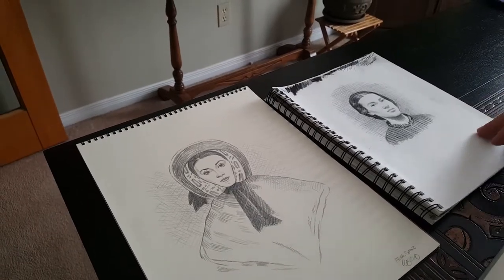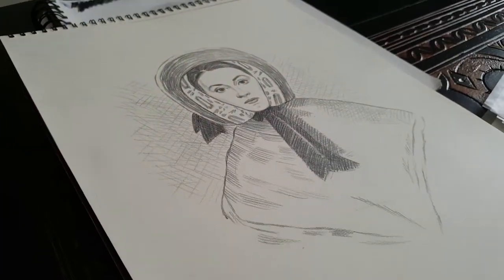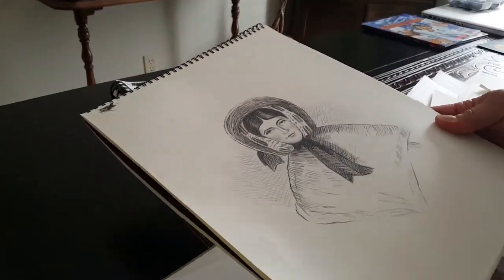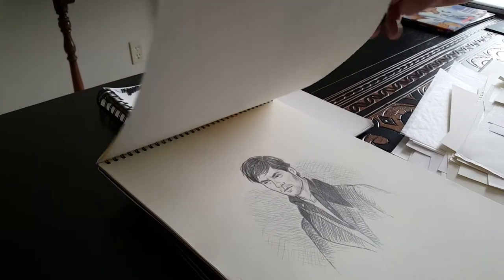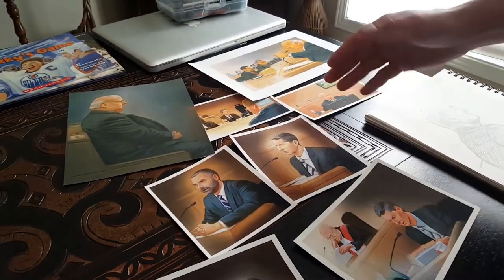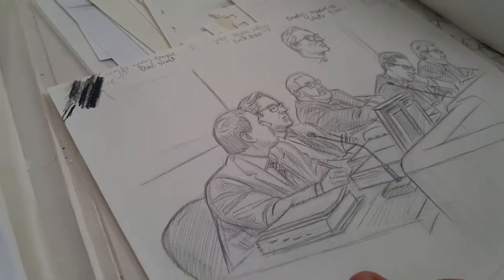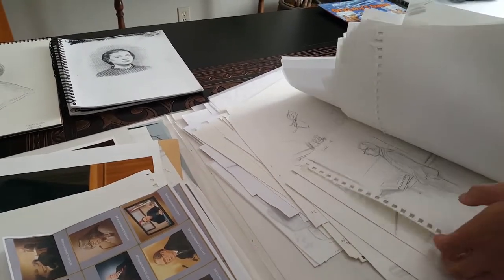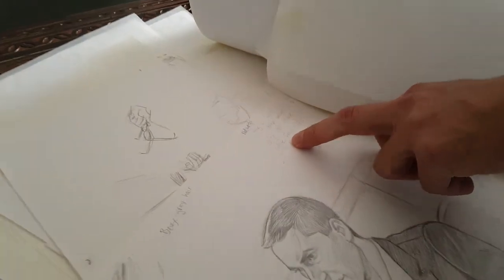Greg Banning's courtroom sketches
Greg Banning's courtroom sketches are featured in Alias Grace, the tv adaptation of Margaret Atwood's novel on CBC and Netflix.